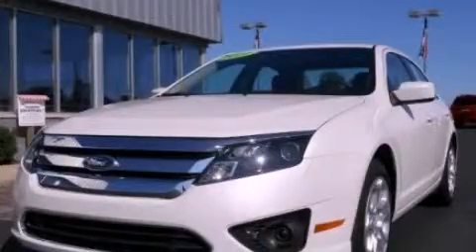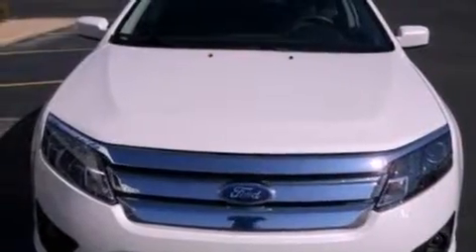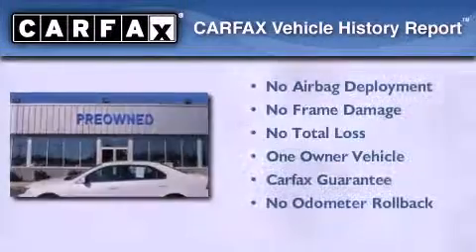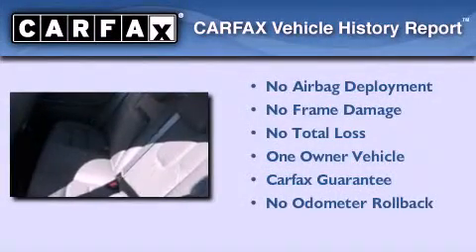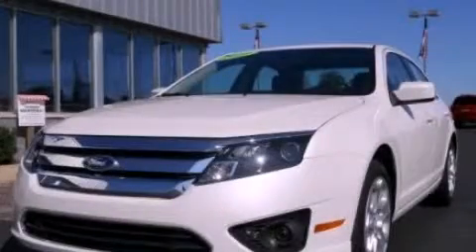2010 Ford Fusion Imlay City MI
Year : 2010
 Make : Ford
 Model : Fusion
 Engine : 3.0L I6
 Trans . : Automatic
 Exterior : White
 Miles : 21,800
 Interior : Black
 Imlay City Ford Lincoln Mercury